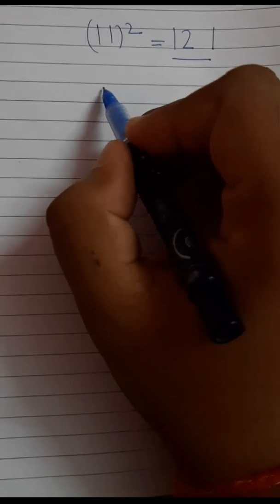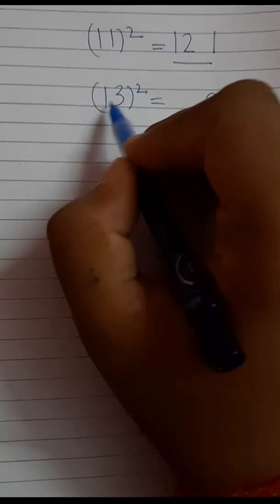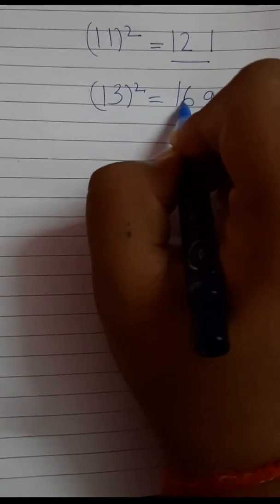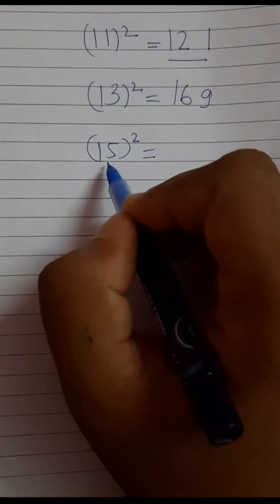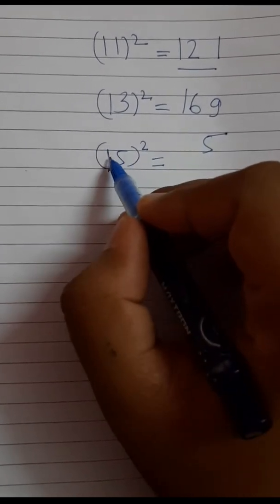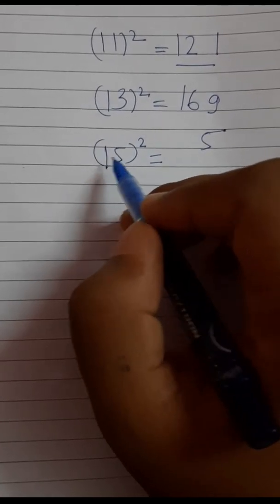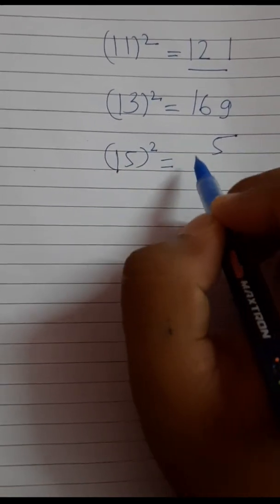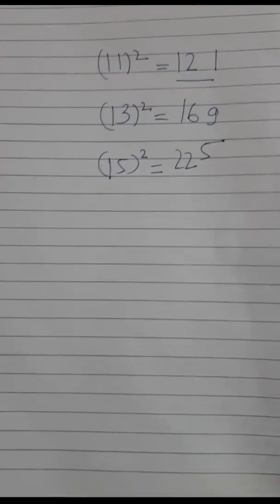TRICK TO FIND SQUARE OF A NO. FROM 10-19 || MATHS HUB